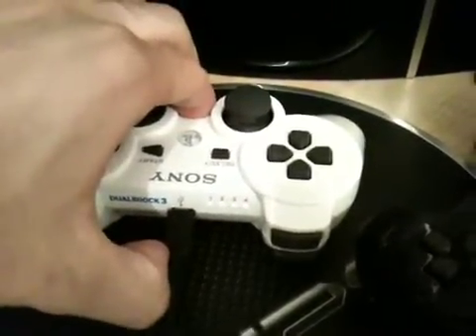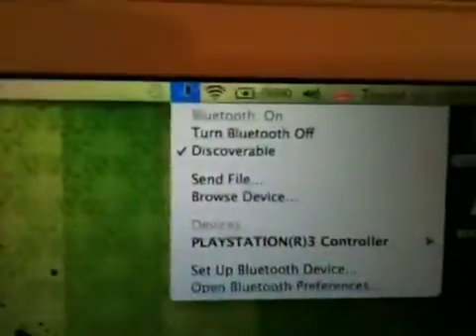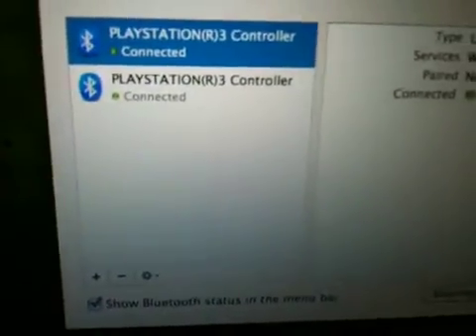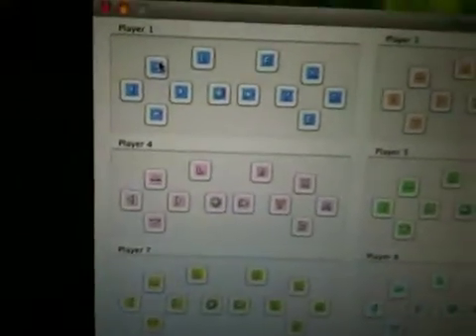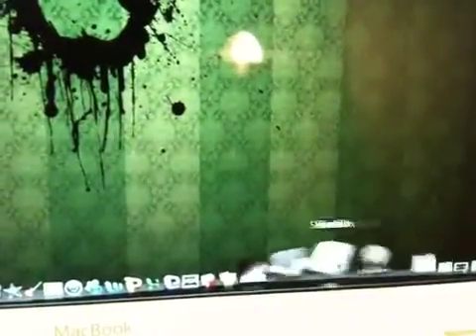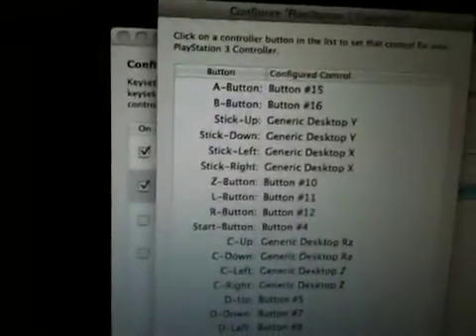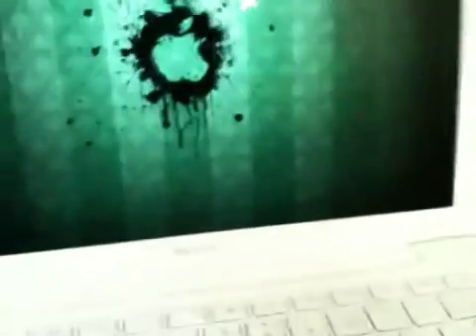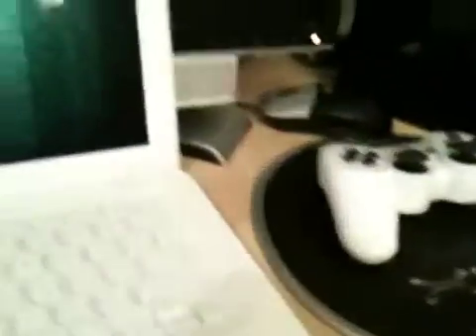Dualshock 3 on Mac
I show you how to hook up your Dualshock 3 controller to your Mac via Bluetooth. *You must have Snow Leopard to do this.